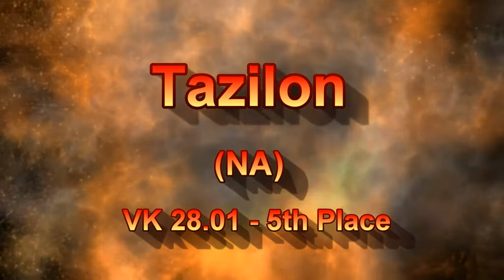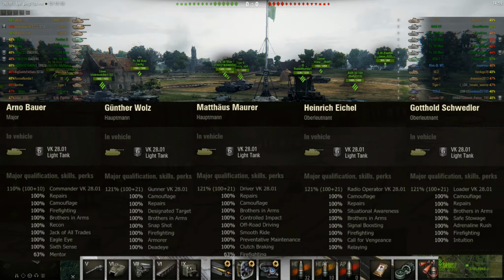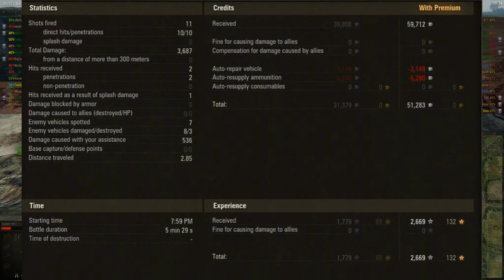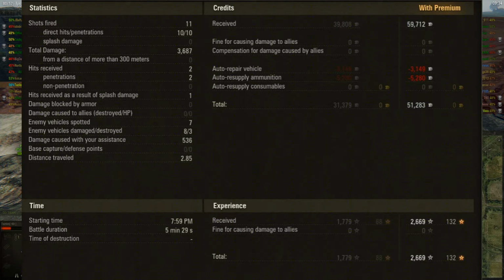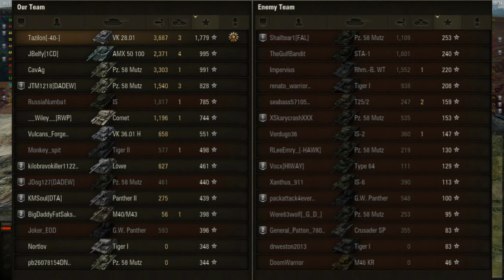9.13 HoF VK 28.01 Tazilon (EU) Overlord Standard South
Tazilon gets over 3.6K damage and a High Caliber on just 10 hits!